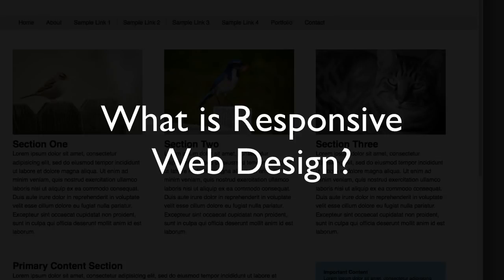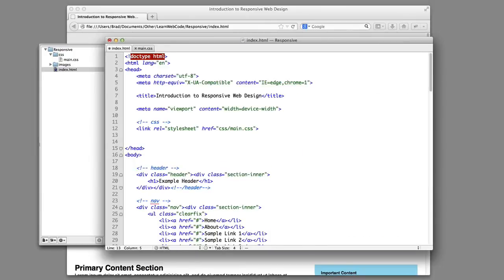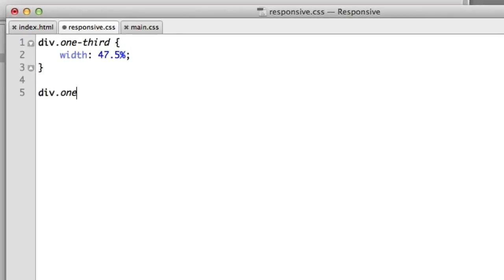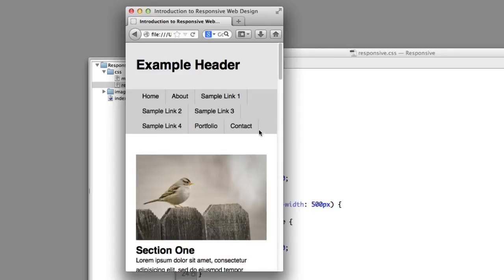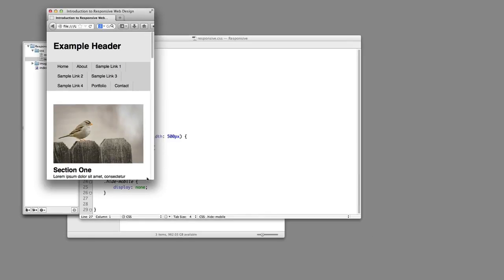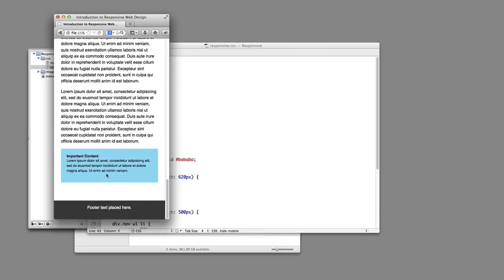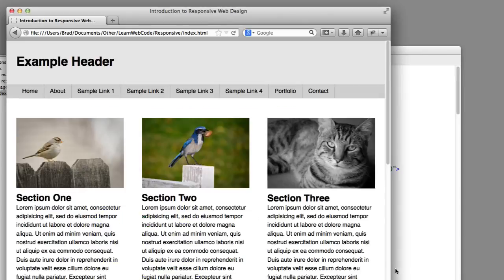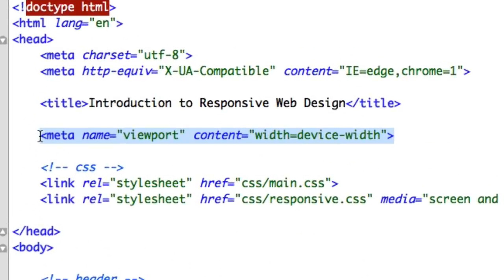響應式網頁教學(磨課師測試)0001